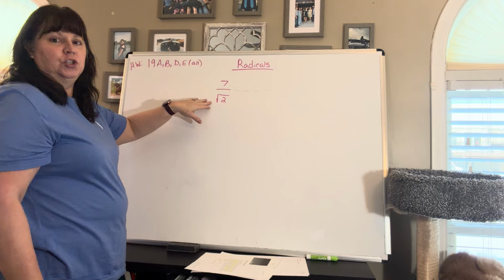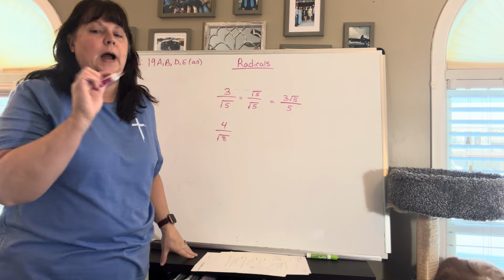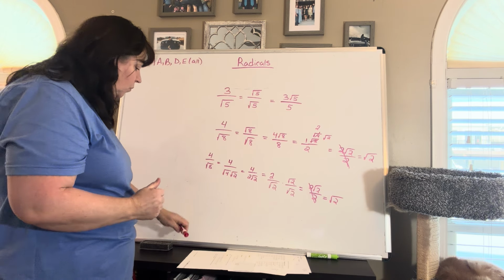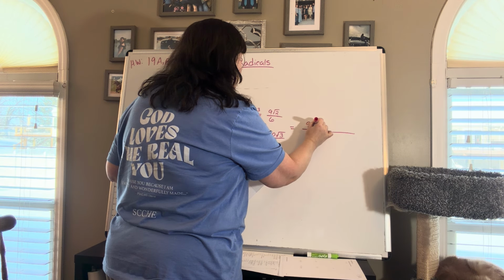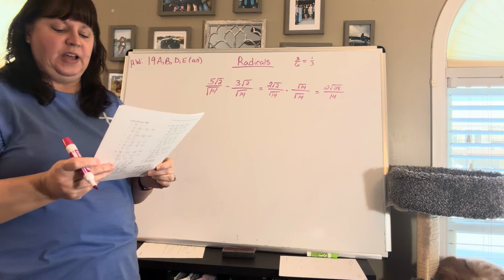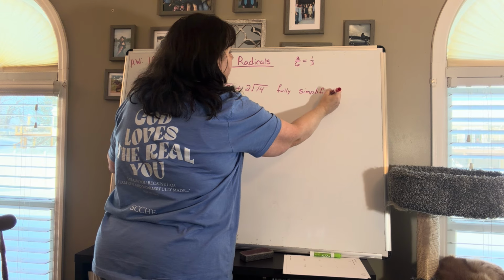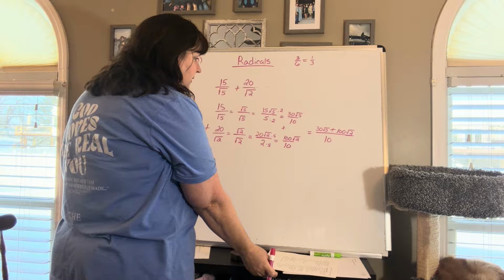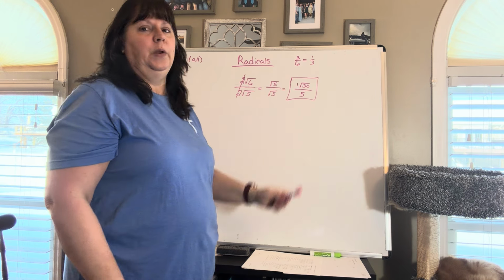Geometry lesson 19